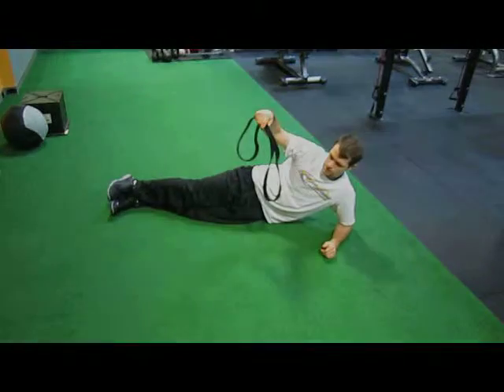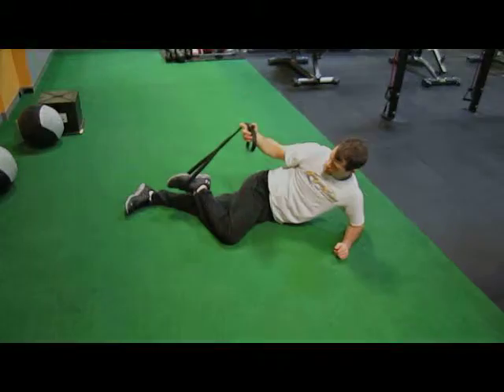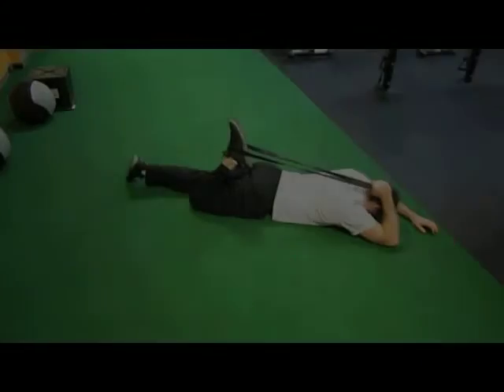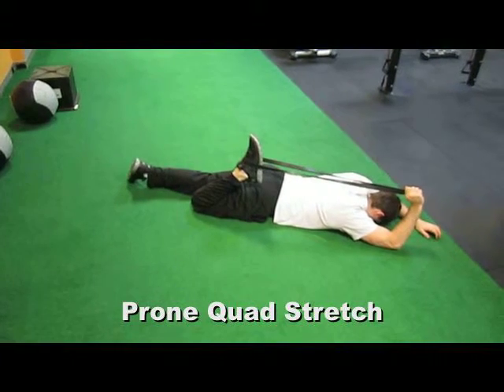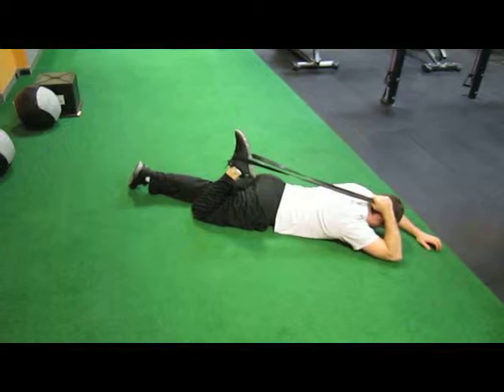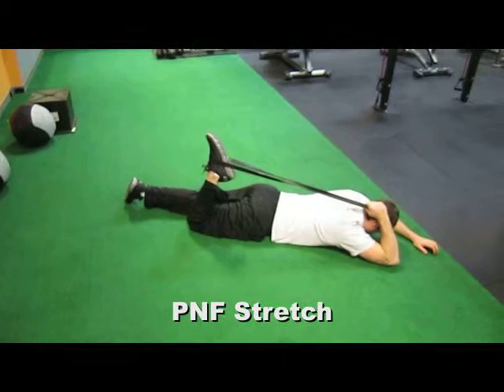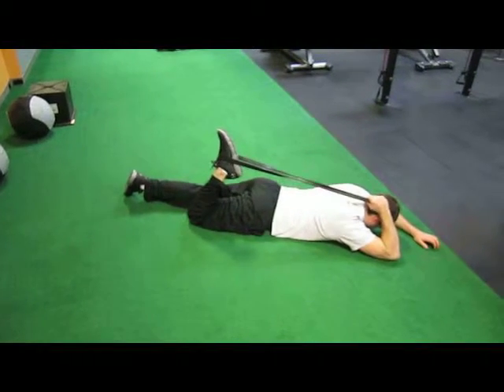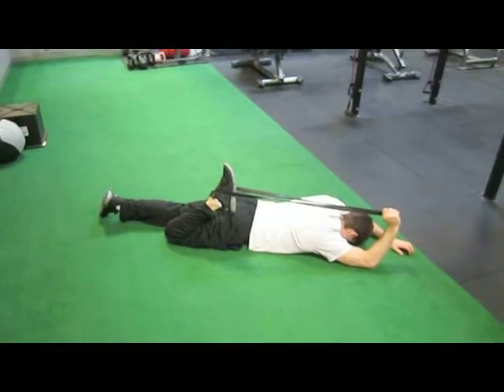Prone Quad Stretch